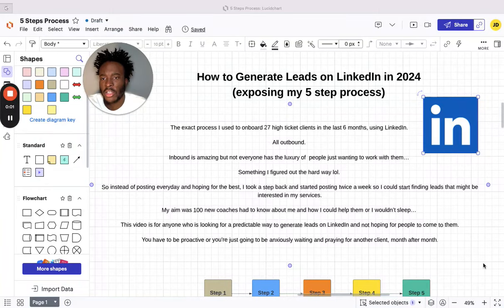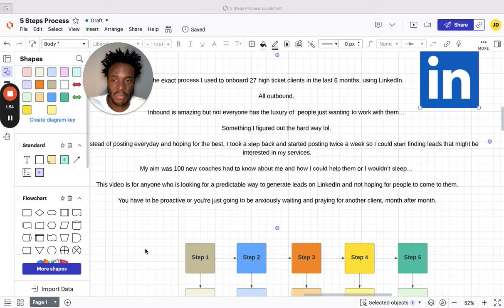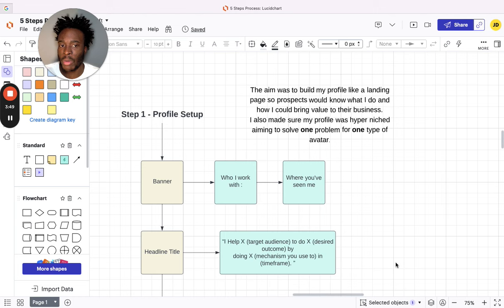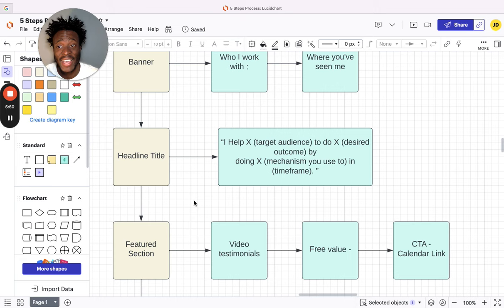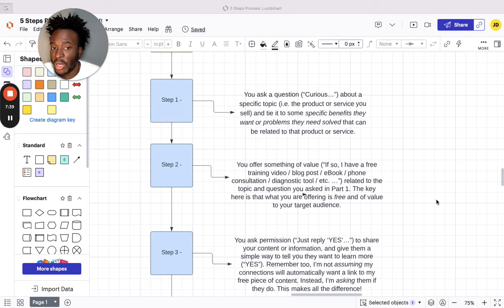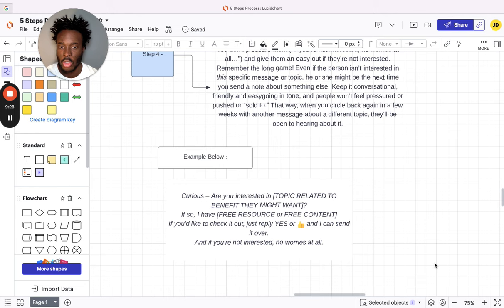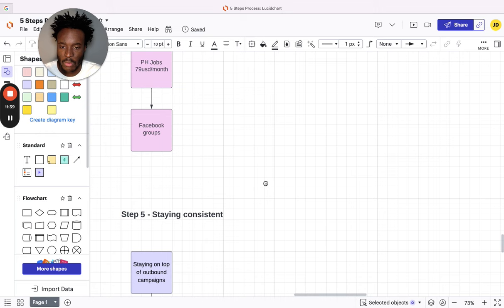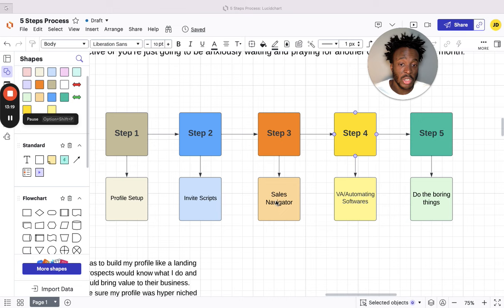How I Get High-Ticket Clients On LinkedIn (+ exposing my simple 5 step process)